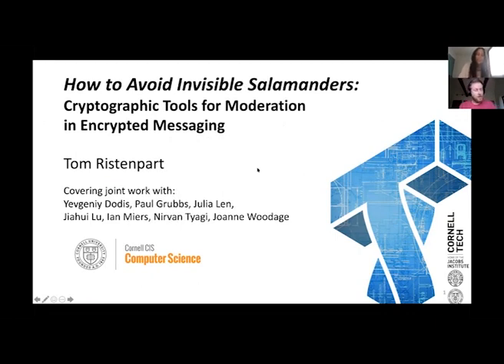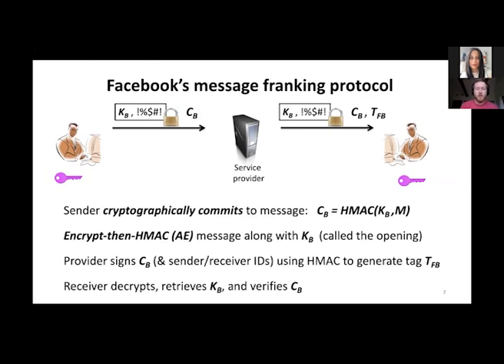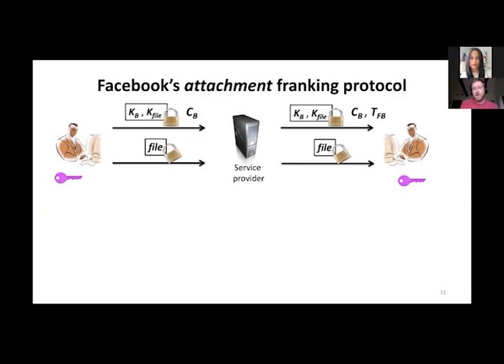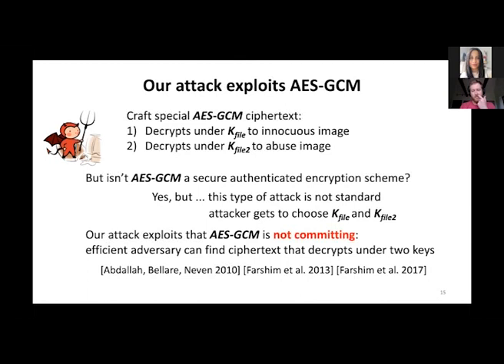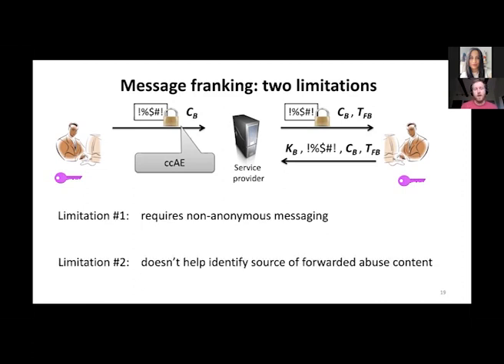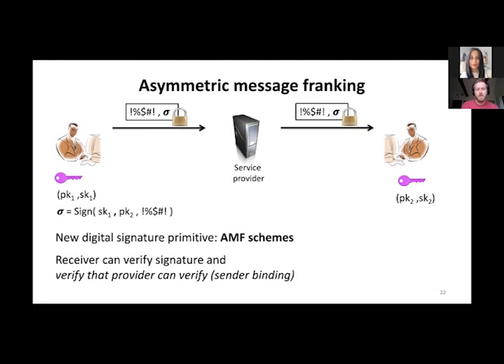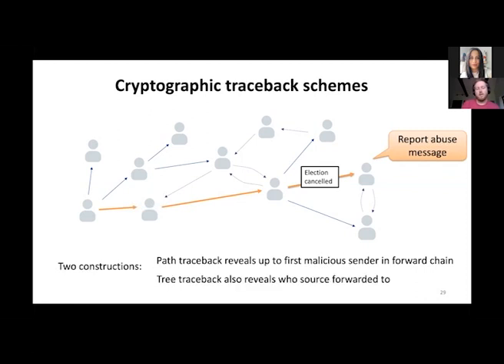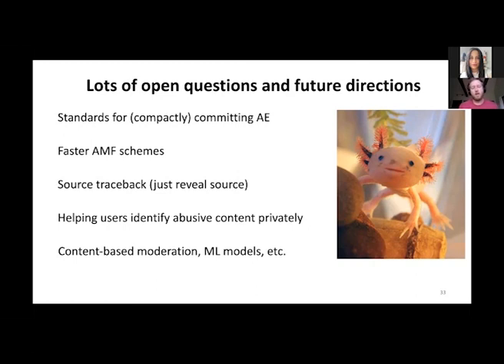How to Avoid Invisible Salamanders | Thomas Ristenpart | Secure Messaging Summit 2020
How to Avoid Invisible Salamanders: Cryptographic Tools for Moderation in Encrypted Messaging

Encrypted messaging provides strong confidentiality guarantees for user communications by ensuring that even service providers learn nothing about message contents. But this end-to-end guarantee complicates service providers’ goal of mitigating abuse, such as harassment of one user by another. In this talk, he will describe their work on understanding what cryptographic tools we need to enable secure, effective reporting of abusive content by users of encrypted messaging services. He will cover: Facebook’s message franking approach and vulnerabilities they discovered in it; new requirements for, and designs of, symmetric encryption to support applications like message franking; asymmetric message franking to allow user-driven abuse reporting when messaging is anonymous; and message traceback to identify the source of forwarded abusive messages.

This talk covers joint work with Yevgeniy Dodis, Paul Grubbs, Julia Len, Jiahui Lu, Ian Miers, Nirvan Tyagi, and Joanne Woodage.